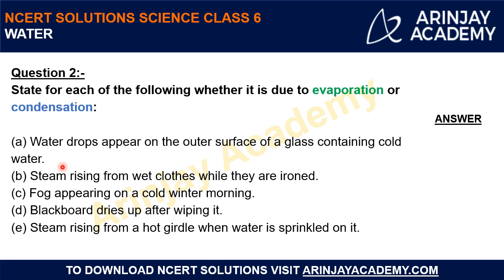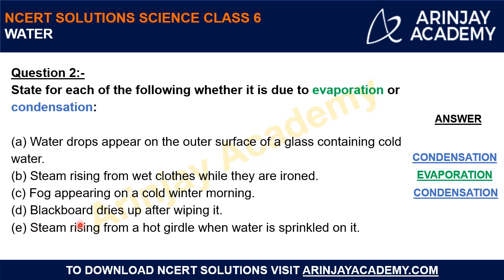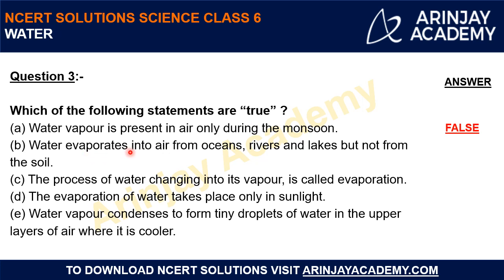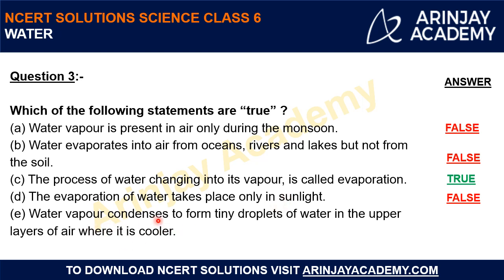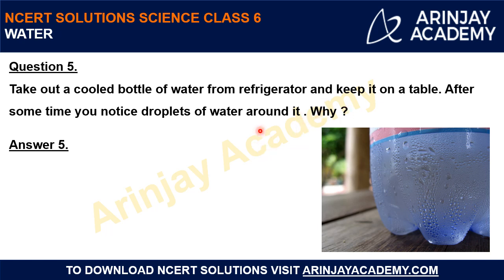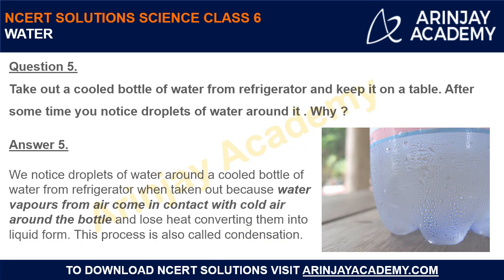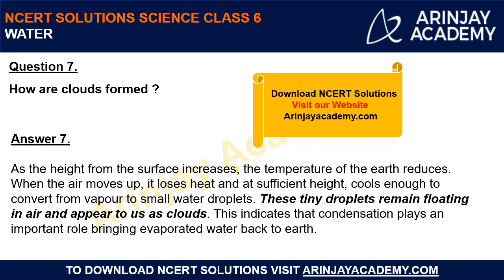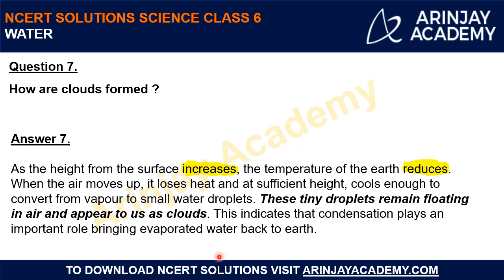NCERT Solutions for Class 6 Science Chapter 14 Water Class 6 NCERT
We use water everyday to perform various activities. Without this, life cannot be possible. Cooking, cleaning utensils, washing clothes and bathing, water is required all the time.
Water is used in industries for producing almost all the things that we use. In this lesson, you will learn about the sources of water and its significance. You will also learn methods to conserve water.